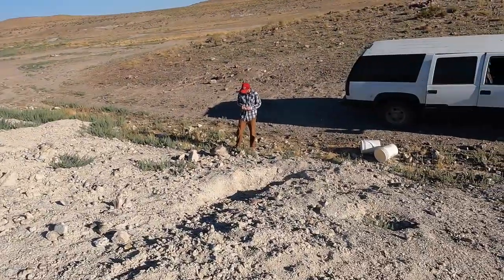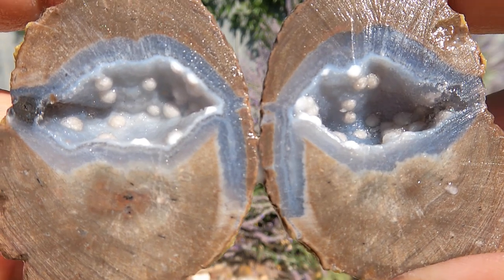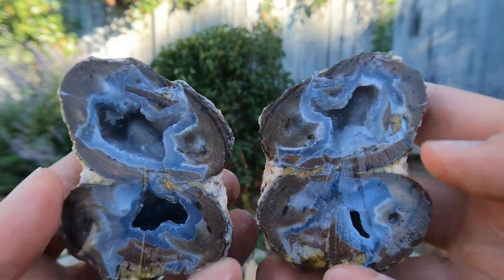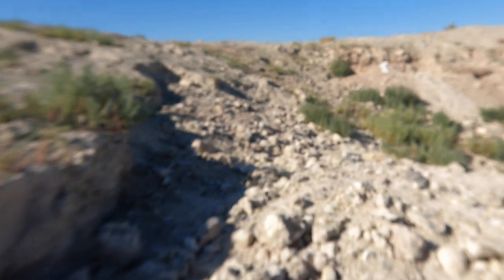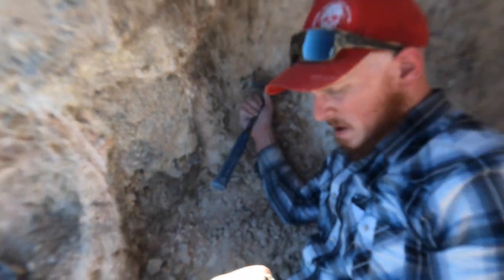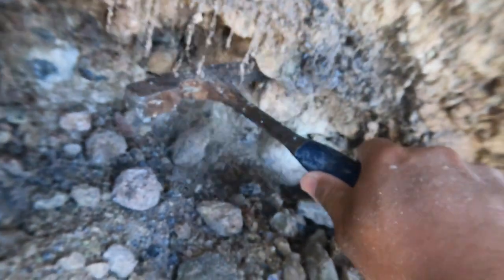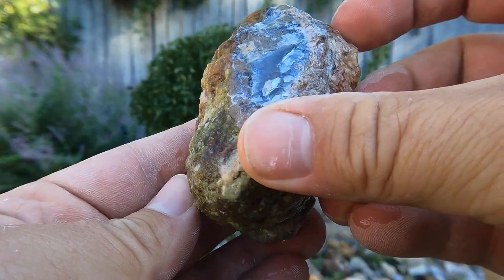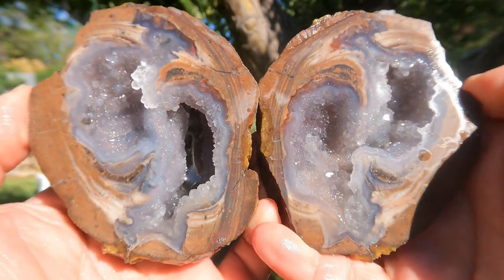Geodes Everywhere! Rockhounding Again In Dugway